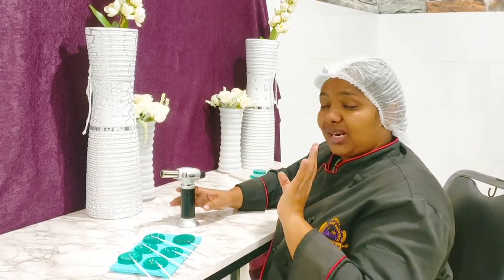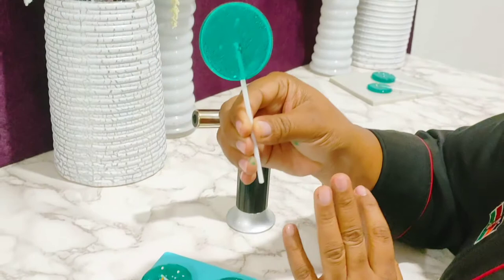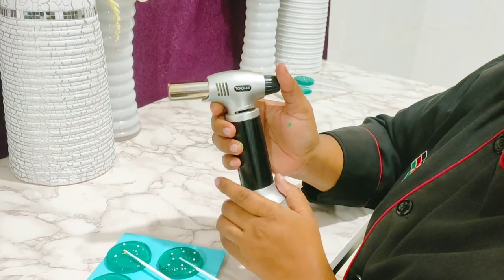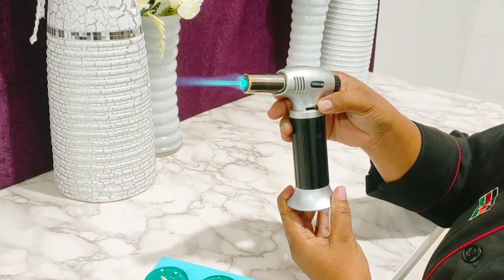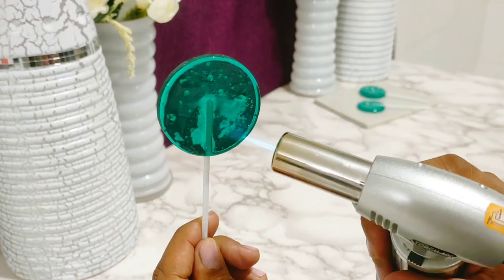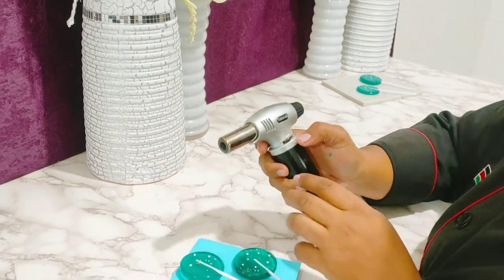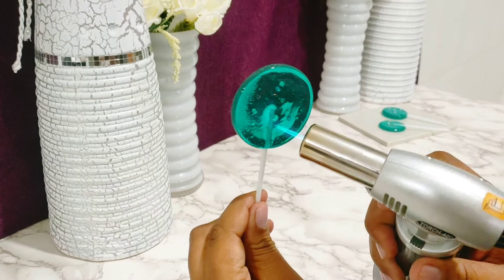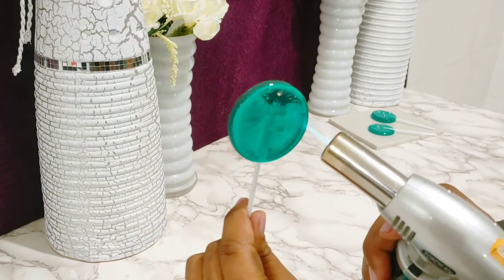How to clear bubbles on Isomalt lollipops using a Blow Torch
Aaawh soo beautiful already but I need to blowtorch the bubbles